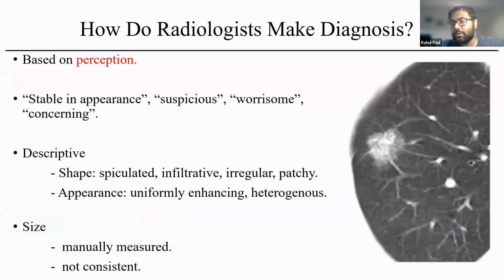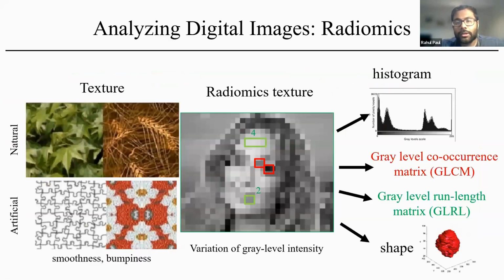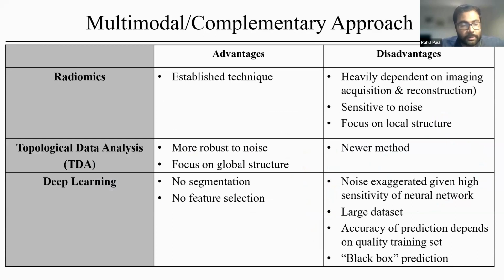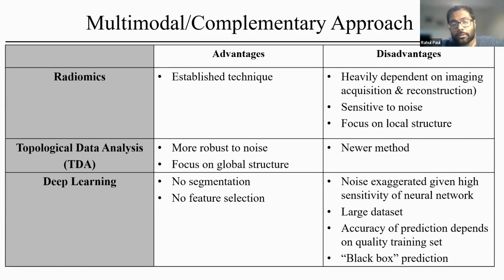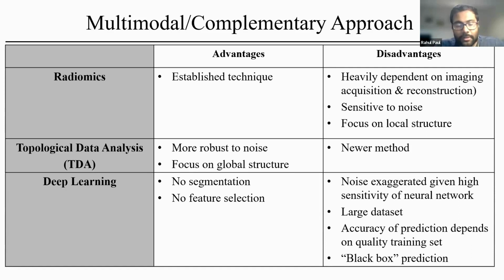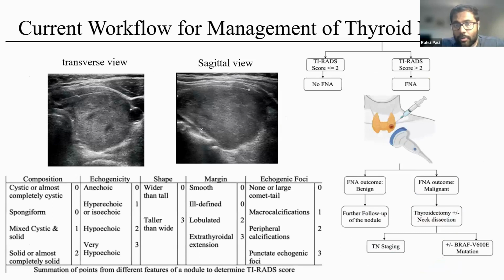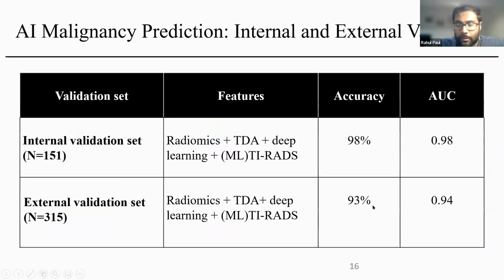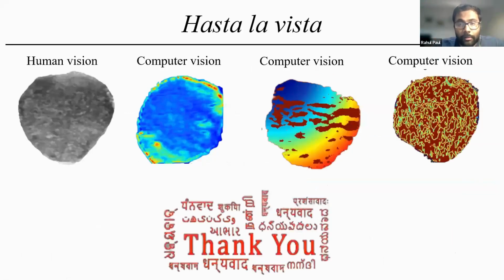Rahul Paul speaks on Inaugural Session of Global Conference held on 15th to 16th July 2023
Global Conference held on 15th to 16th July 2023 on Computer Science Applications, Sustainable Engineering, Manufacturing Practices, Mathematical Science And Environment.

Priyadarshini College of Engineering, Nagpur - India.
Guru Nanak Institute of Management, Dehli - India.
Raj Kumar Goel Institute of Technology, Ghaziabad - India.
European School of Data Science and Technology, Switzerland.
Rushford Business School, Switzerland.